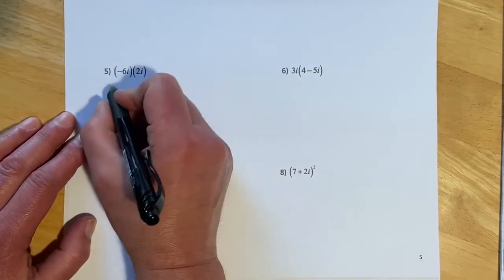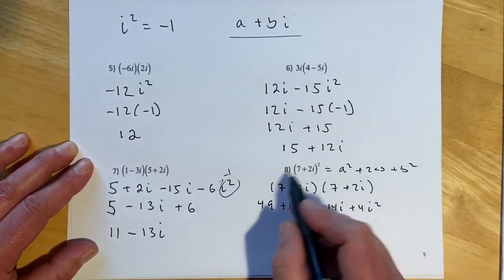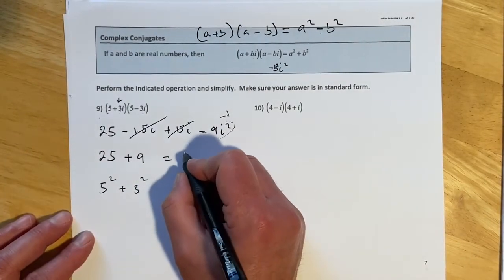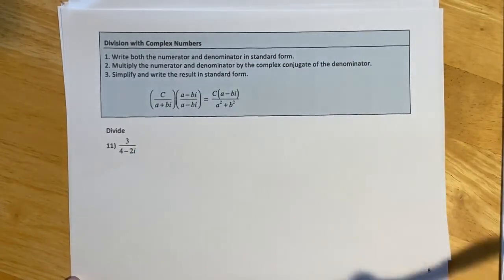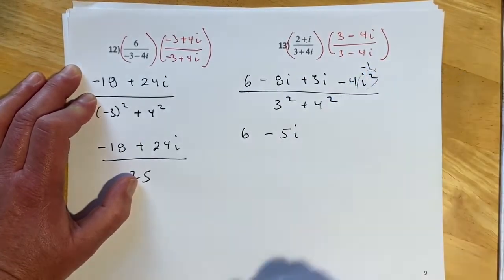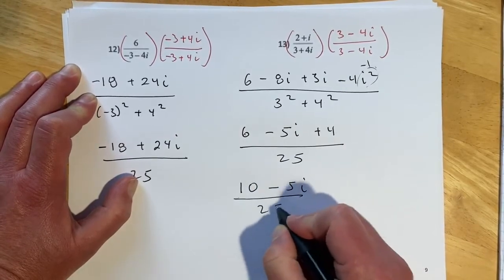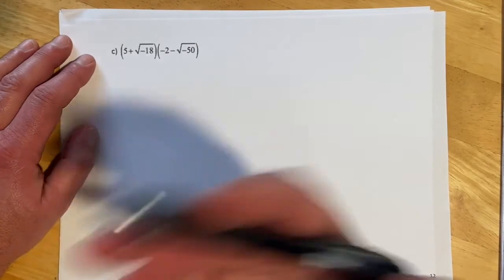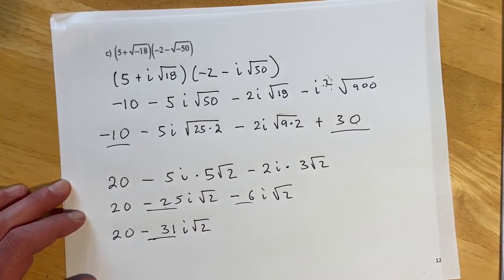141_3.1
Hi all - This video is made from clips I recorded for the 102/141 10 credit corequisite course. The content will match the 141 notes, but the question/section numbering may be off in places.